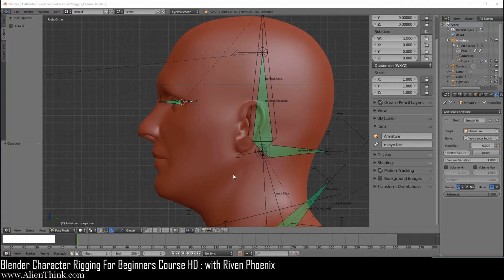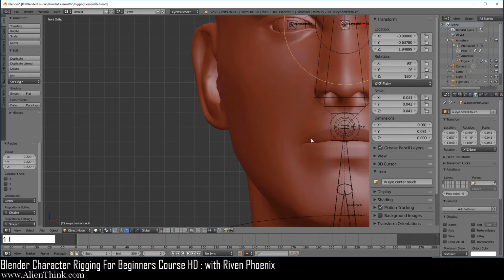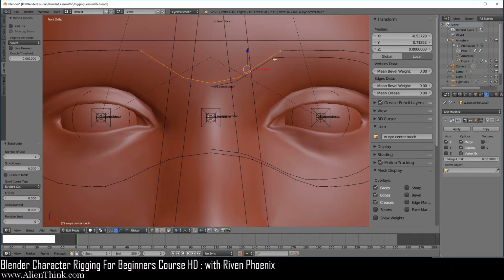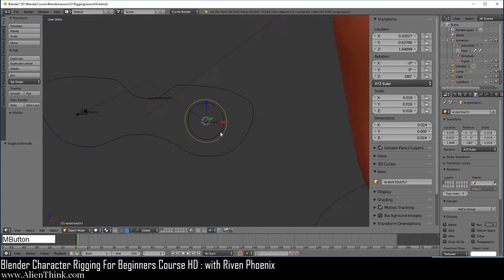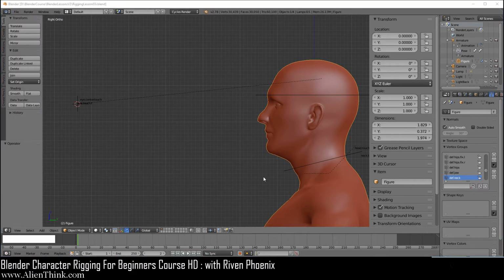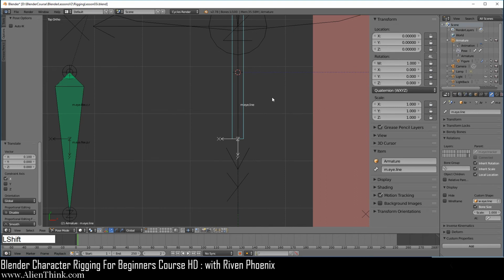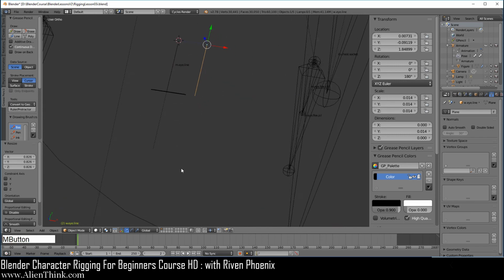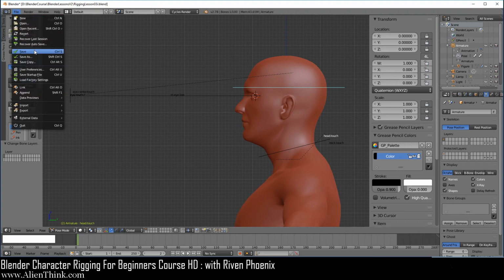Blender Character Rigging Tutorial 89/125 | Riven Phoenix